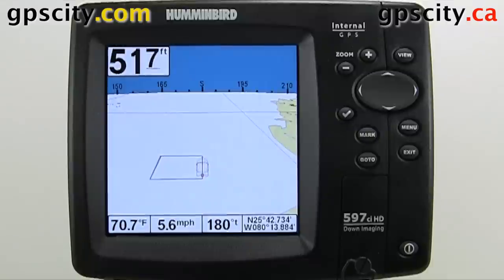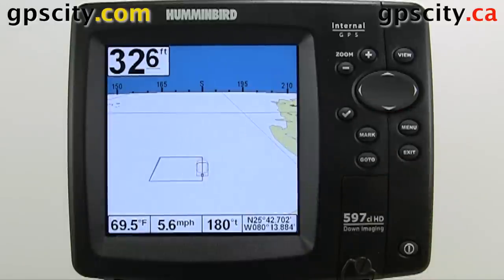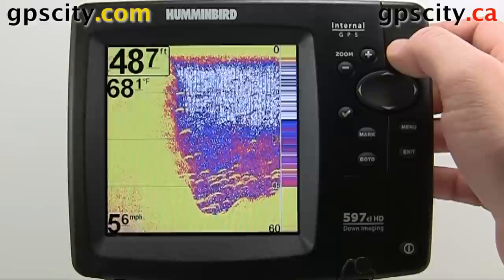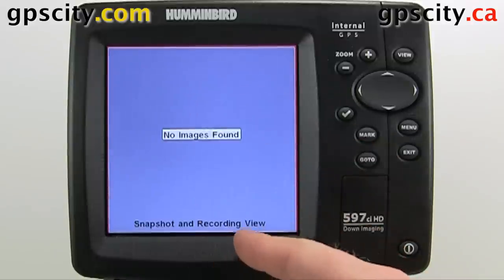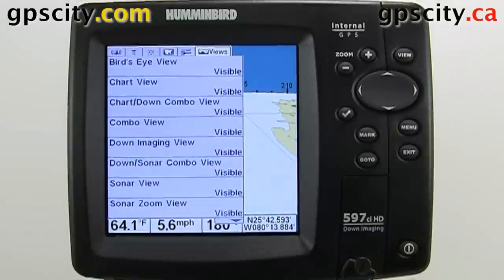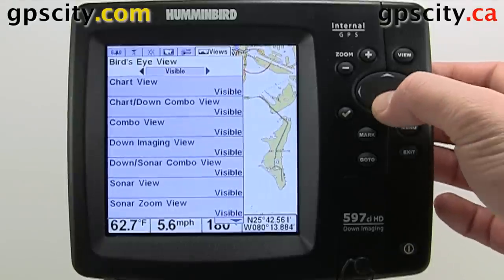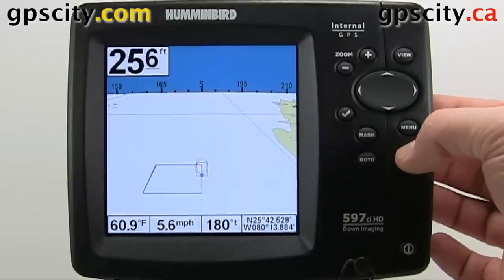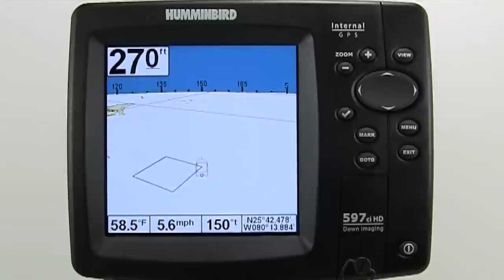The View Setup Menu in a Humminbird 597ciHD GPS with GPS City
GPS City goes through the View Setup Menu in the Humminbird 597ci HD. To cycle through the View options press the View button to go one direction, and the Exit button to go the opposite direction. The View choices are; birdseye, standard chart, a variety of split screen options (Down Imaging, regular sonar, a flasher on the right, zoom, large numbers), circular flasher, screen shots and recordings, systems and accessory test screen, and finally a GPS diagnostic screen.
To adjust which View you want press the Menu button twice and choose Views. Scroll down to each item and choose either Visible if you would like it to show up in the View list, or choose Hidden to remove that view selection from the View list.

SKU: HB597CIDI
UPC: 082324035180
1-866-GPS-CITY (477-2489)